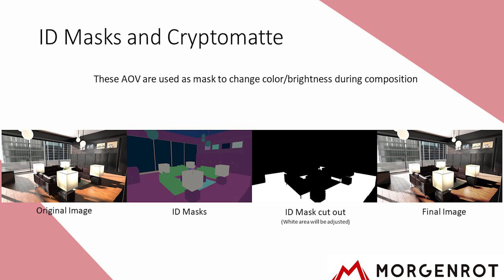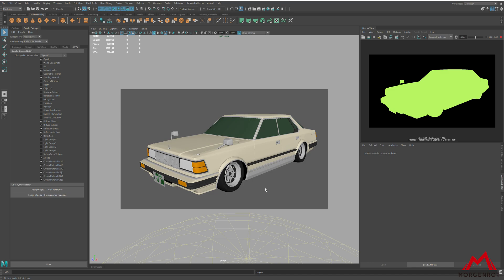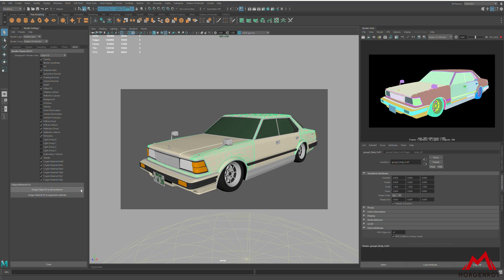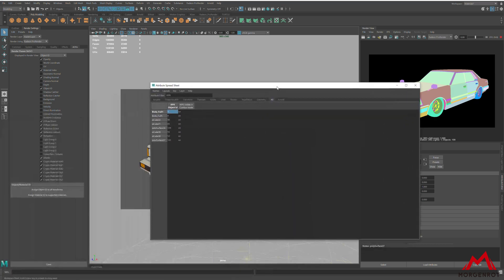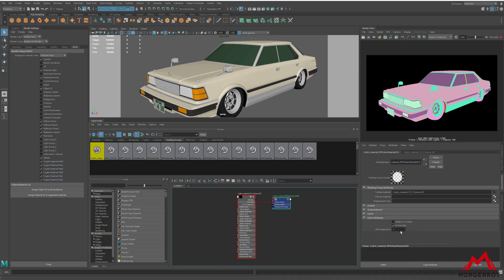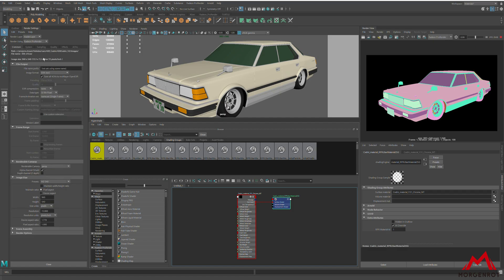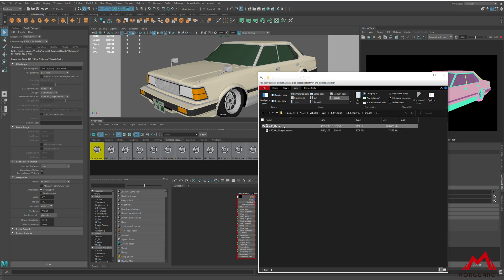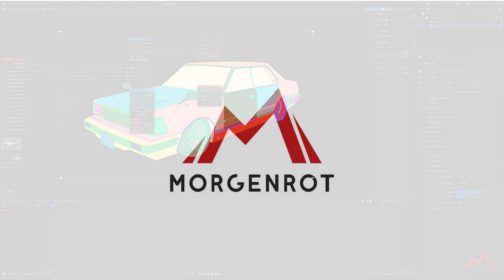(Autodesk Maya Tutorial) Part 6-Object ID & Material ID, Cryptomatte AMD Radeon™ ProRender Tutorial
In This video, we will be explaining how to create ID masks and Cryptomatte

[0:10​] ID masks and Cryptomatte explanation
[0:33​] Object ID setup
[1:45​] Material ID setup
[2:19​]Cryptomatte explanation

Morgenrot.inc